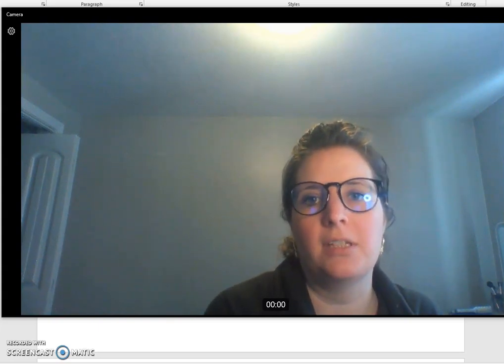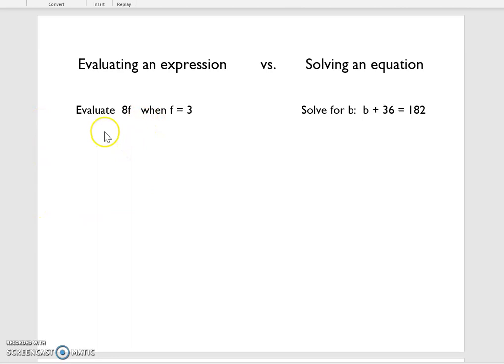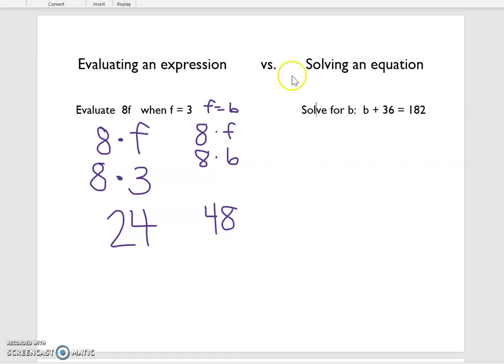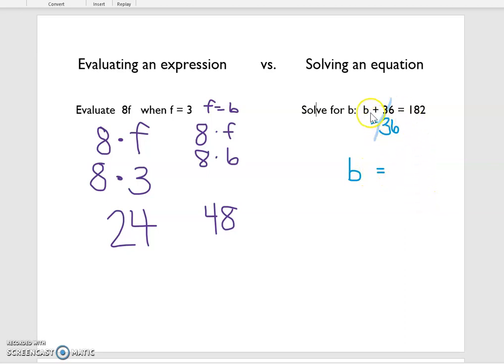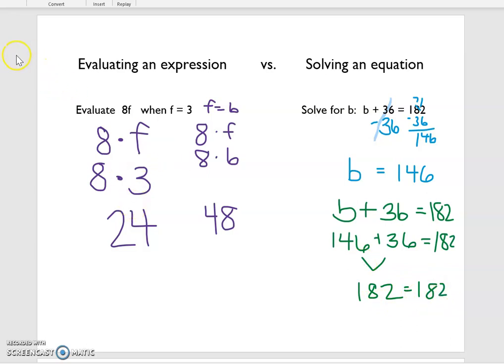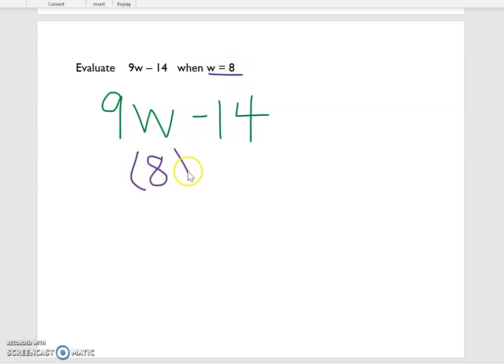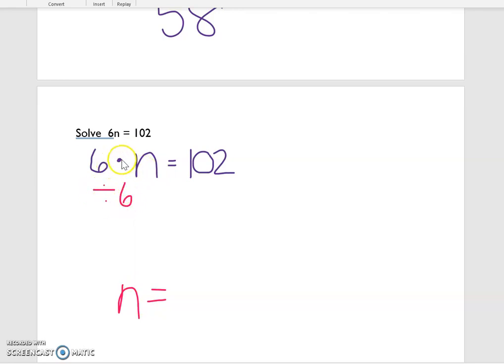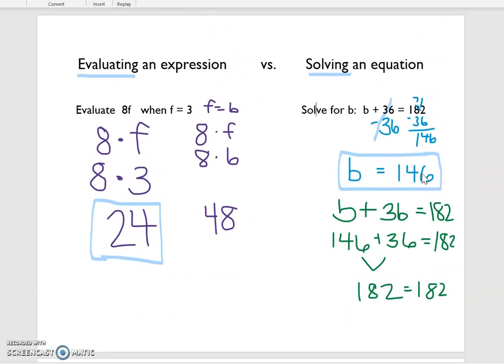Evaulating vs solving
See the differences between evaluating an expression and solving an equation